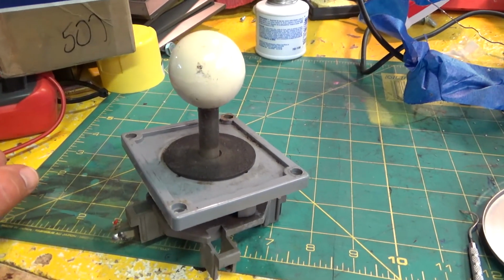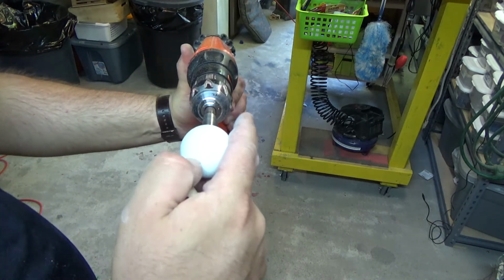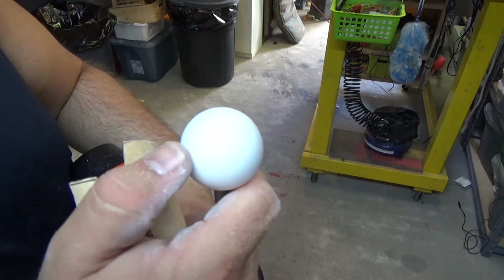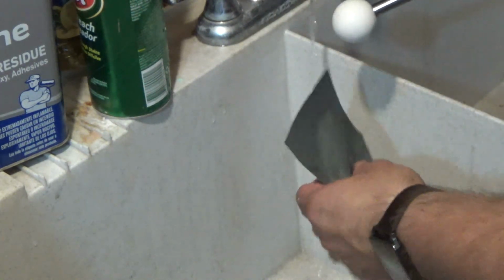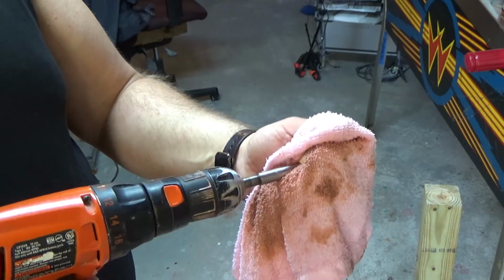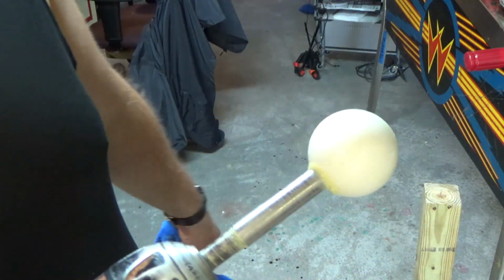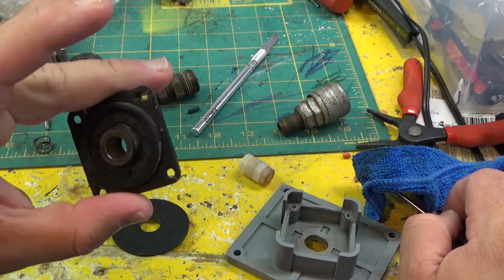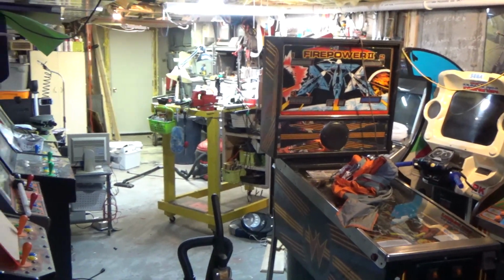Restoring a Wico Arcade Joystick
You can do this to any Wico arcade joystick. It might look terrible, but they can be made to look like new!